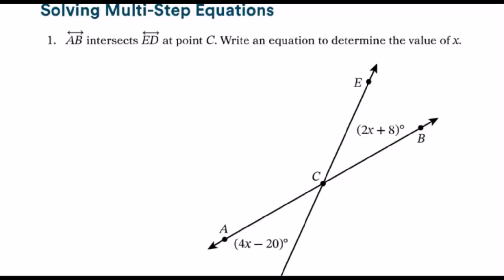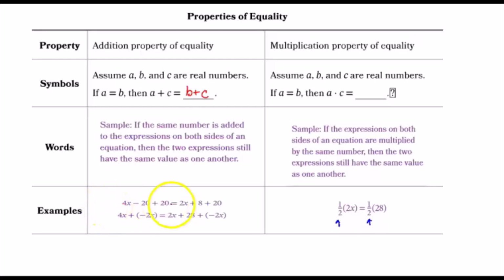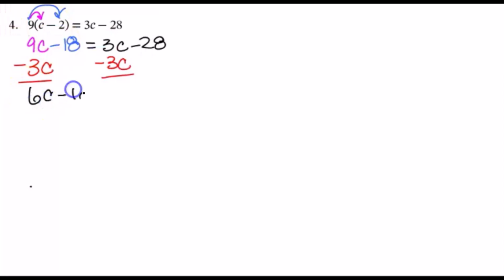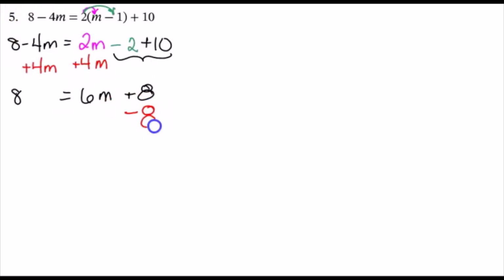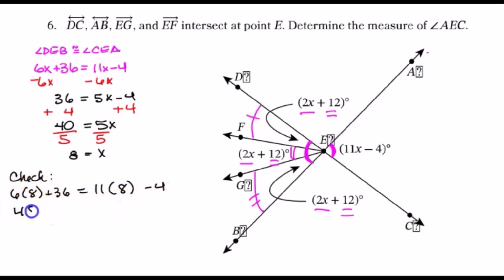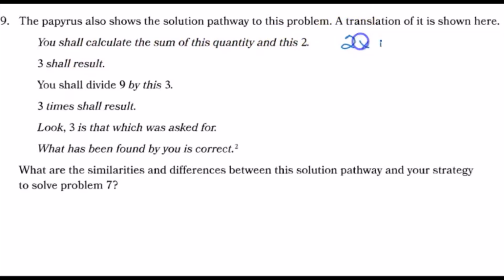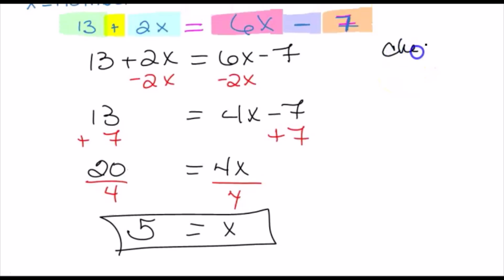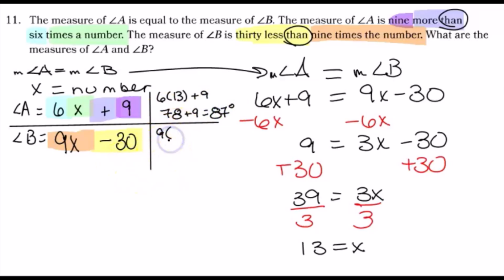78 B 7